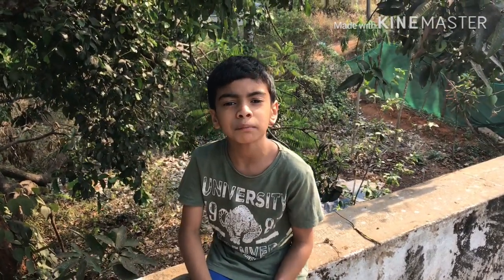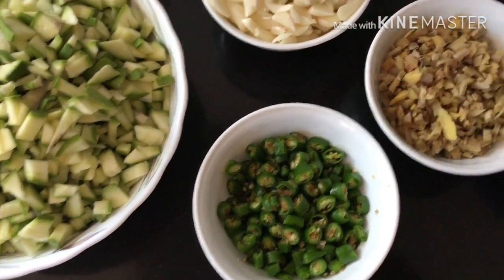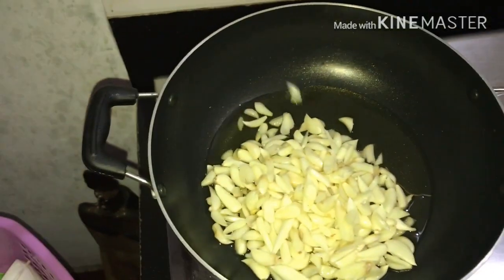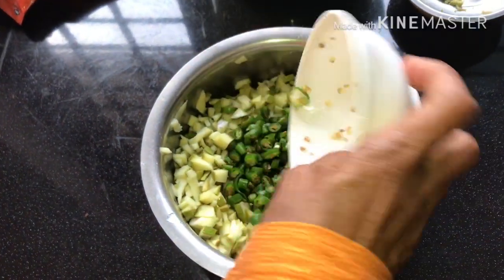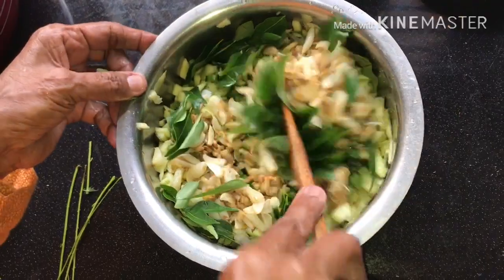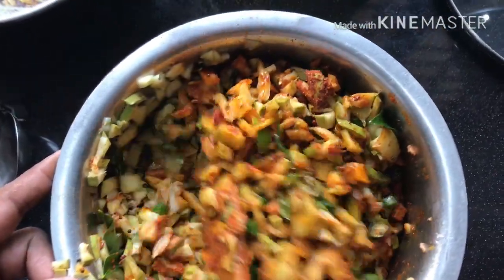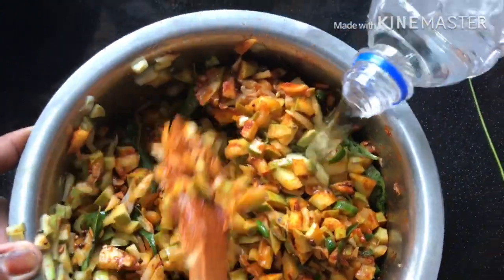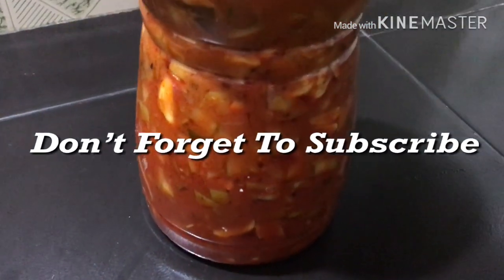Easy And Tasty Mango Pickle || Grand Mother's Recipe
Today's video is my great-grand mother's mango pickle.It's making not my grandma.This delicious mango pickle prepared by my mother's grandma.

Tasty Mango Pickle
Mango Pickle in 5 minutes
Grandma Recipe
Authentic Recipe